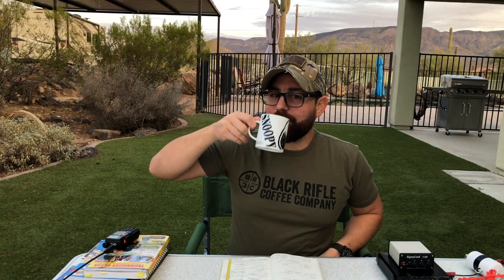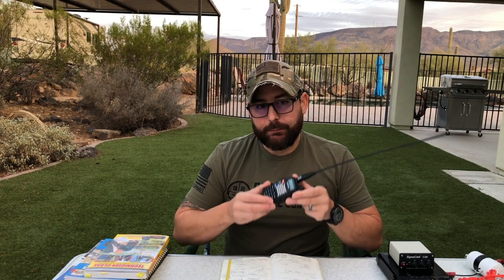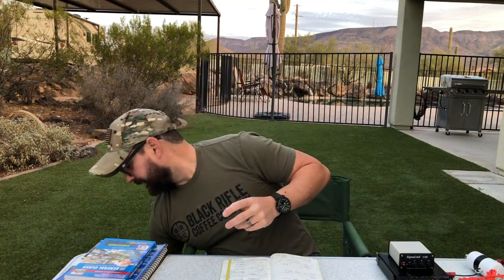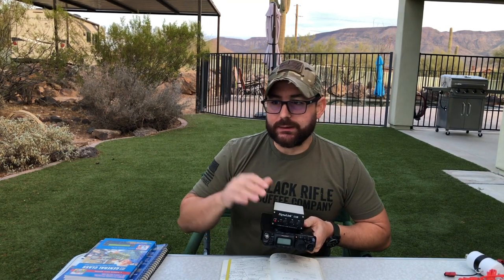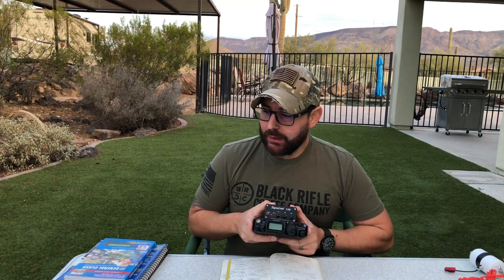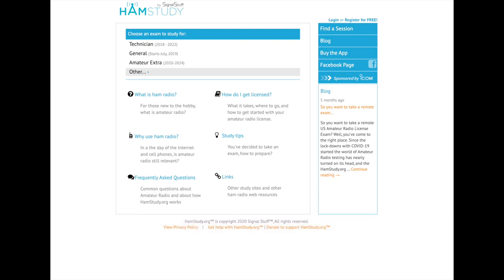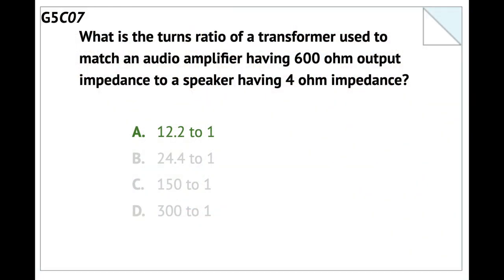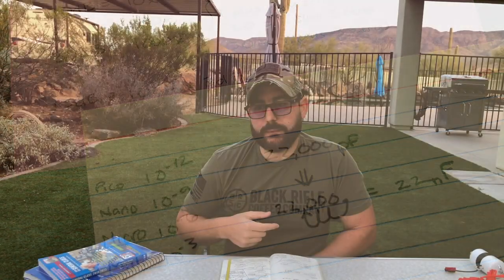How I Passed My General Ham Radio Test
In this video, I’ll share why I decided to upgrade my amateur radio license and what worked well for me. In short, I was hooked when I found Julian’s (OH8STN) channel. He focuses on man portable field work on HF and emergency communications. If you love the outdoors, like I do, don’t hesitate to get your General license and start experimenting with amateur radio in the field. I also share with you my study aids and approach to studying and passing the General. A big thanks to the Thunderbird Amateur Radio Club!

1. Baofeng UV-5R
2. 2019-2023 General Class by Gordon West
3.The ARRL General Class License Manual Spiral-bound